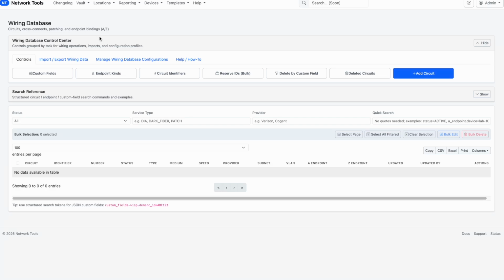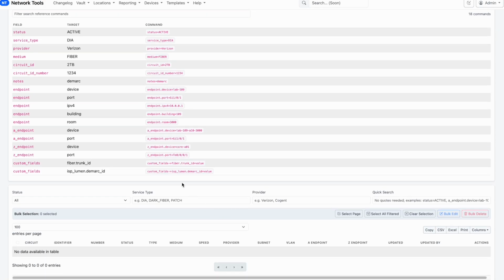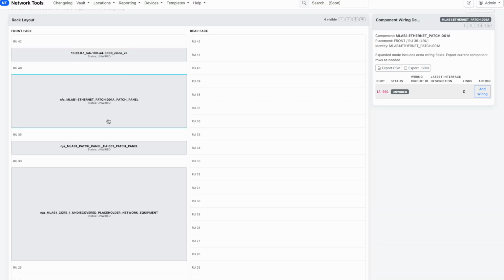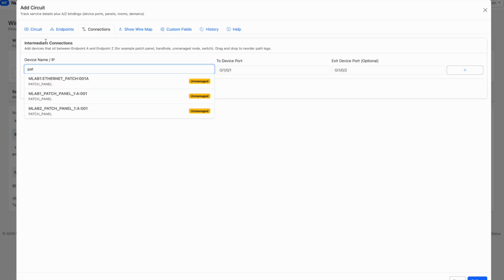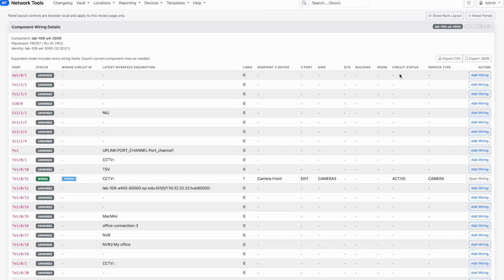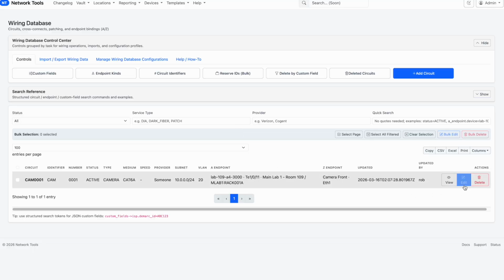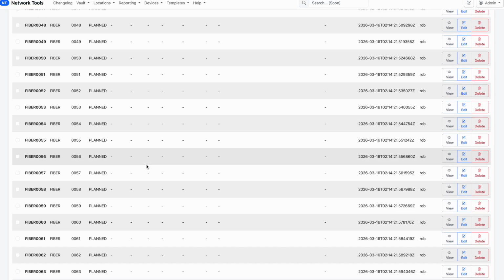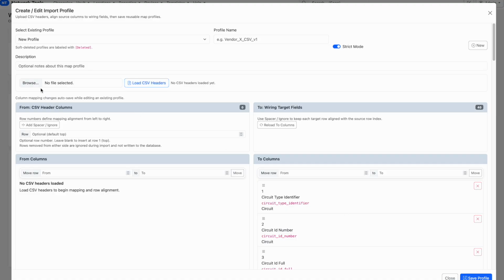3/15/2026 - Network Tools - Introduction to the wiring database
This is an introduction to the wiring database and how you can use it to setup your wiring environment and / or plan our your network wiring scheme ahead of time.